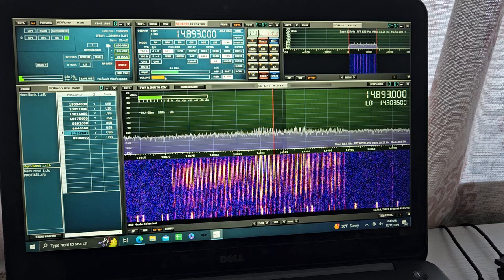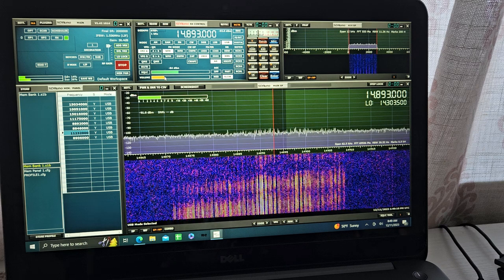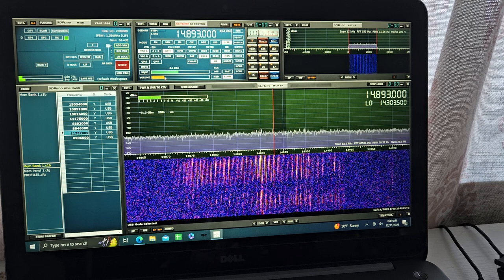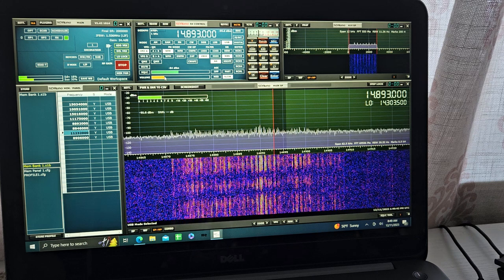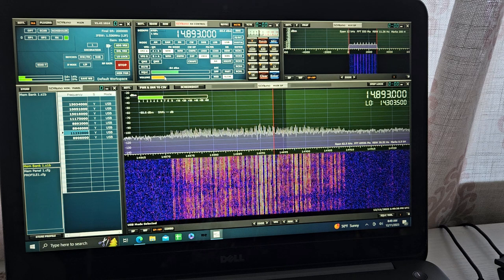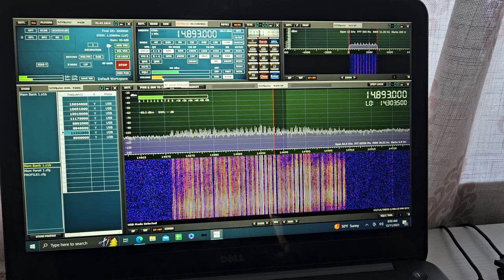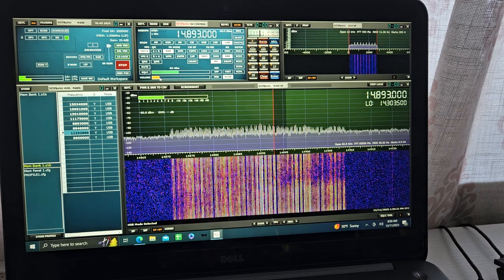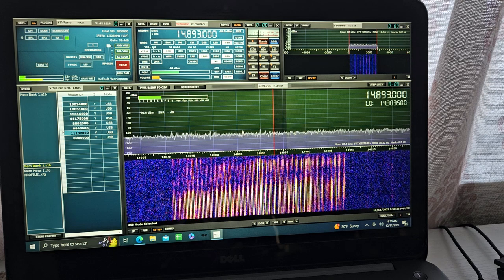Strong wide signal between 14873khz and 14909khz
There seems to be a lot of this type of signal around these days. Interesting for sure.